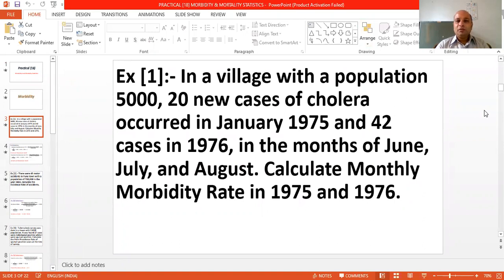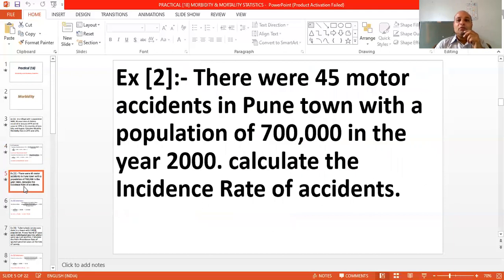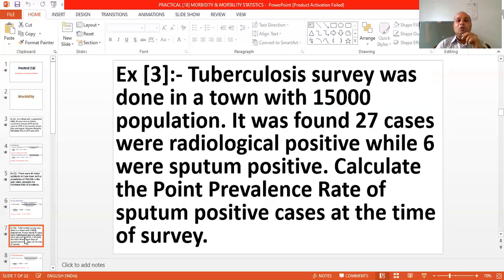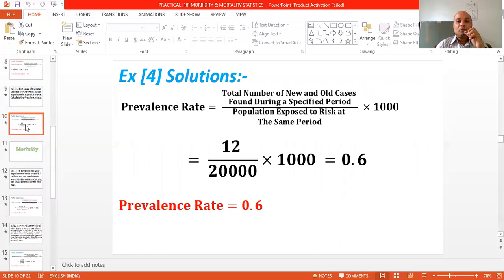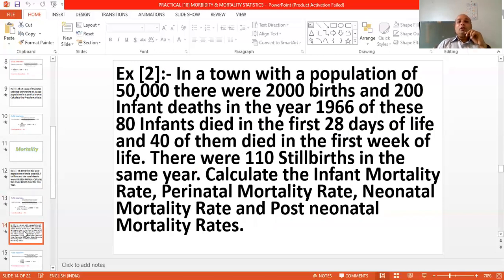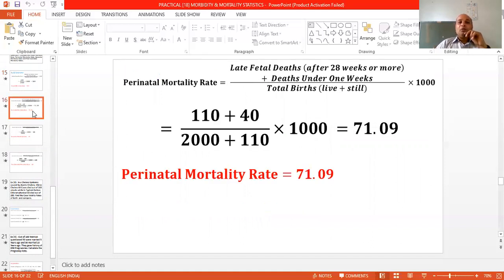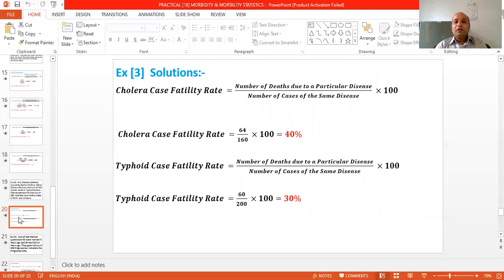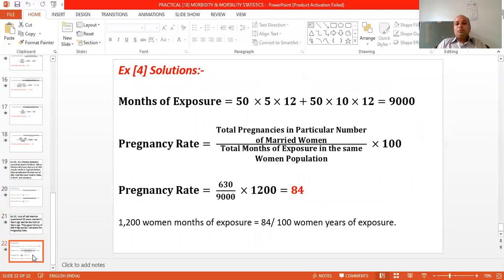Practical Morbidity and Mortality of Statistics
Solving Morbidity and Mortality Examples